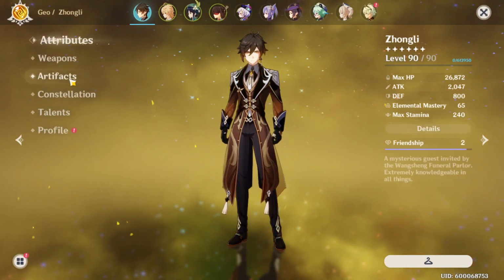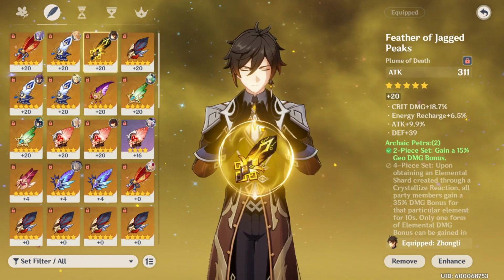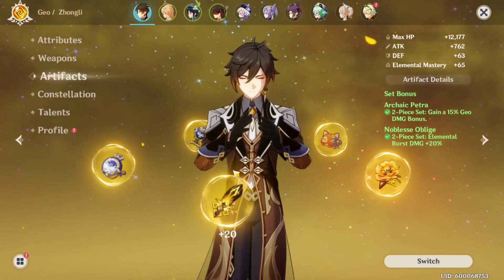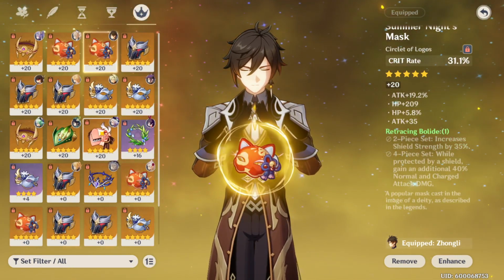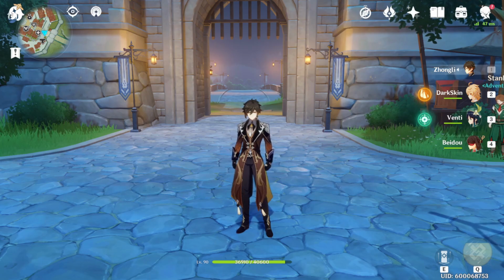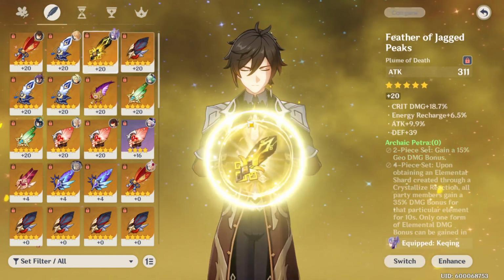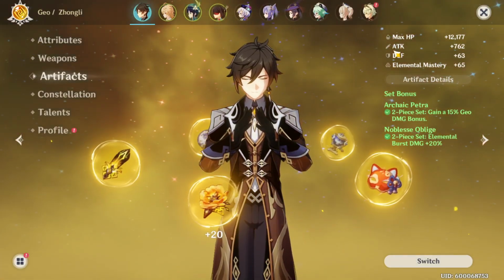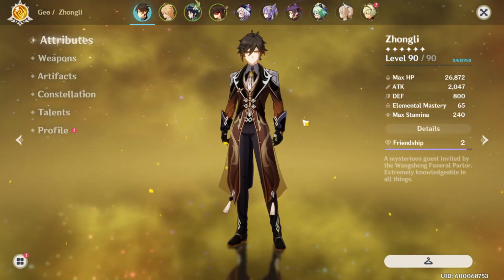WHAT SHOULD YOU BUILD?! Zhongli Best Builds! Genshin Impact